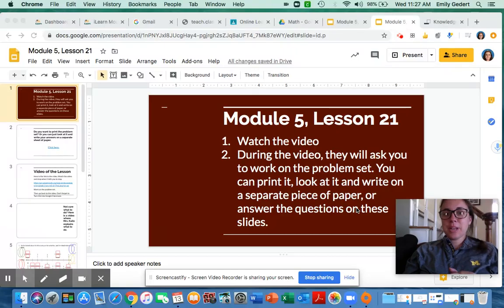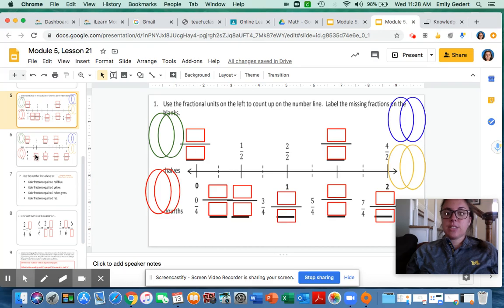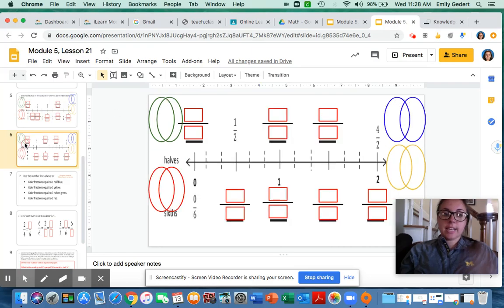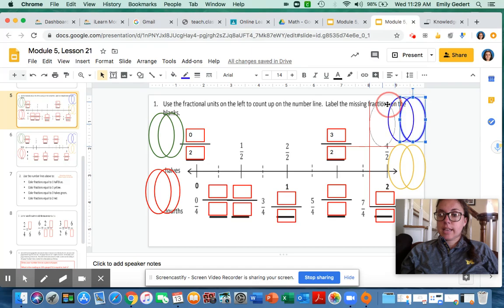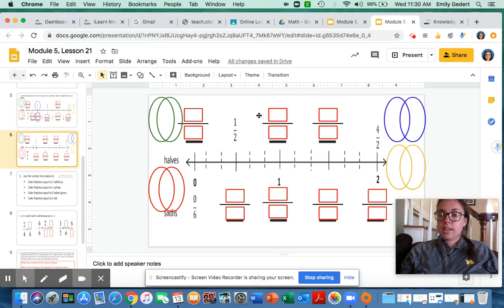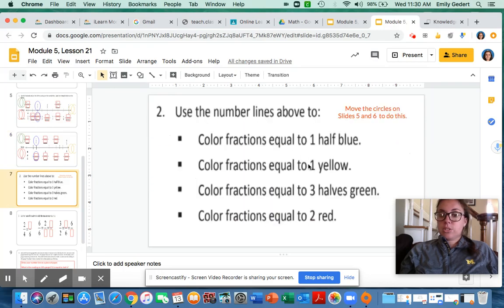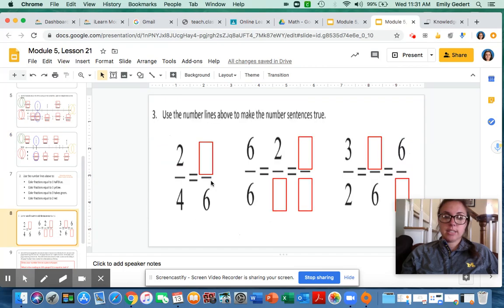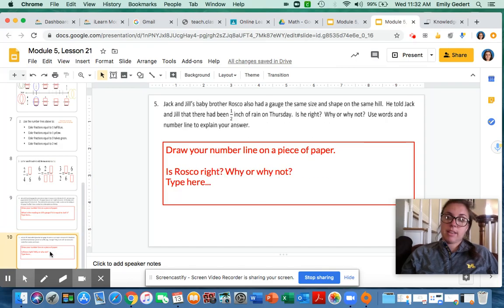Module 5, Lesson 21 Help